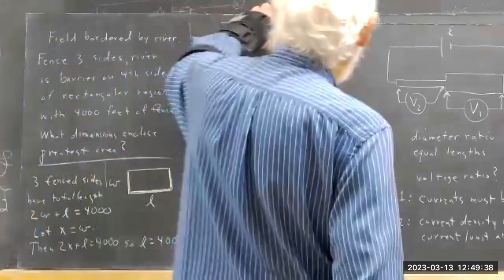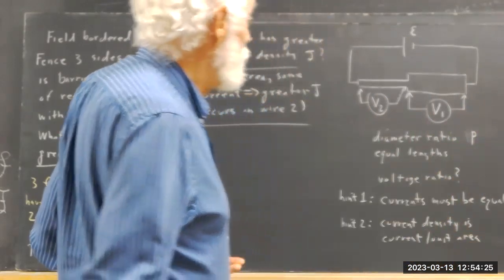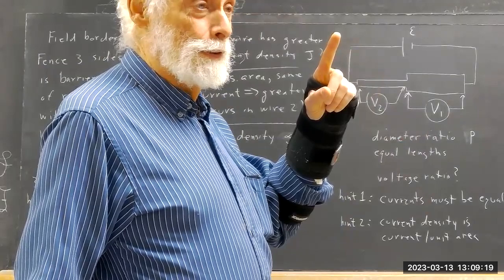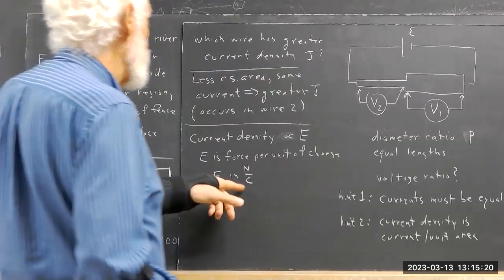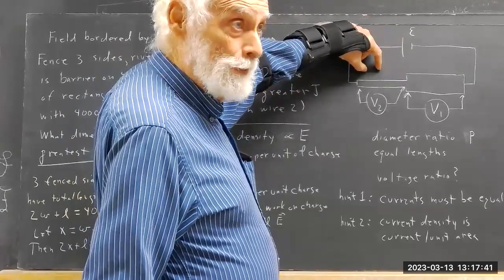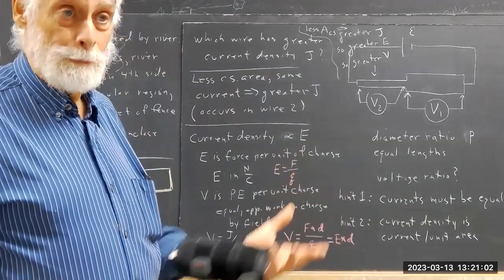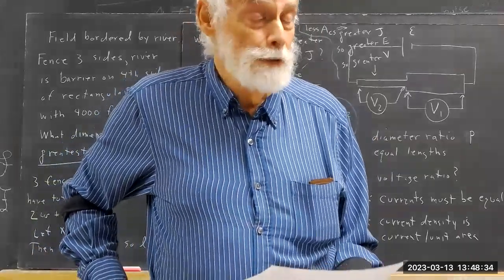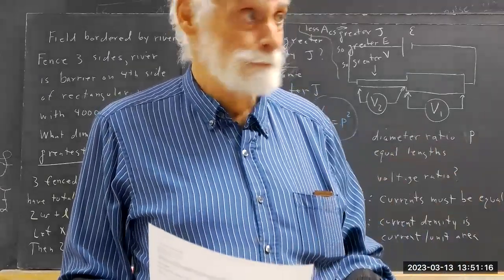daguniv_230313_voltage_field_current_current_density_in_two_series_wires___MQ_cheat_sheet__38